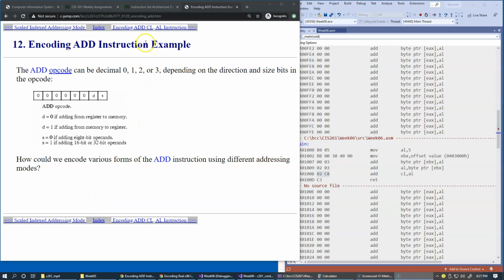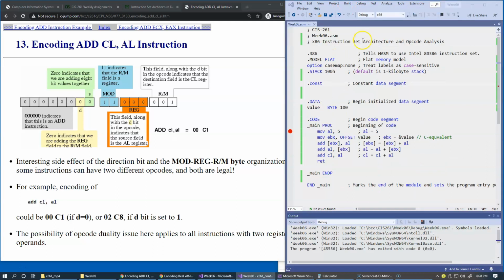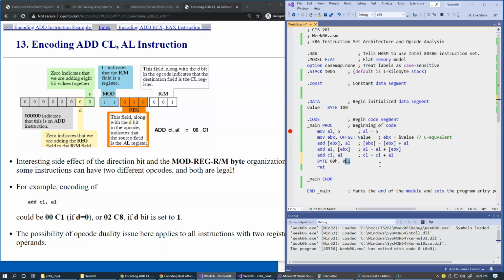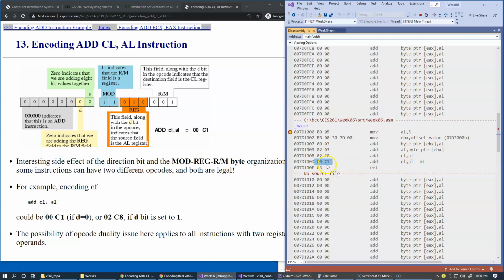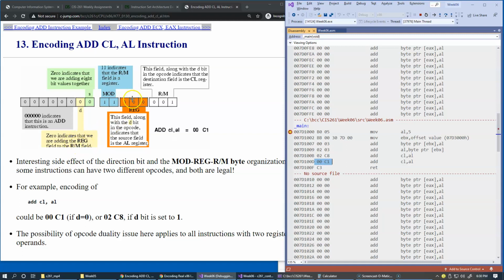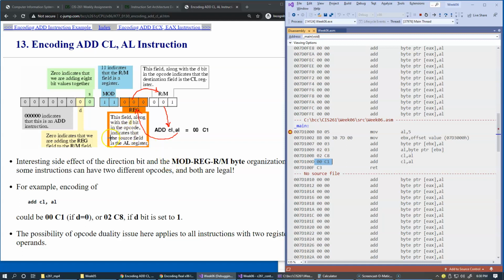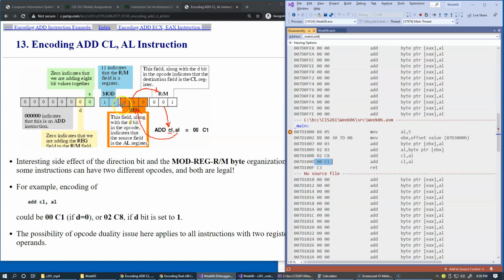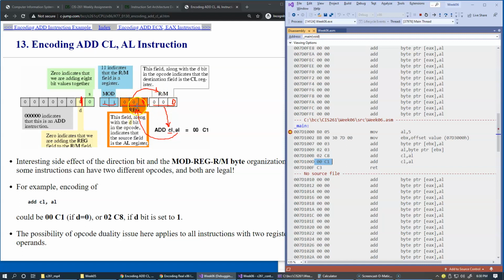6.7 Encoding ADD CL, AL Instruction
6.7 Encoding ADD CL, AL Instruction